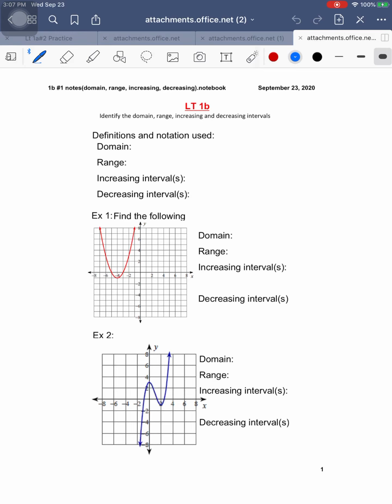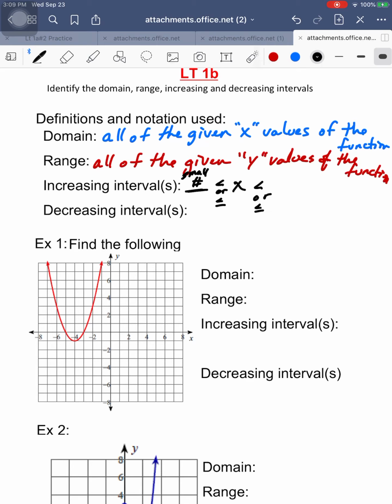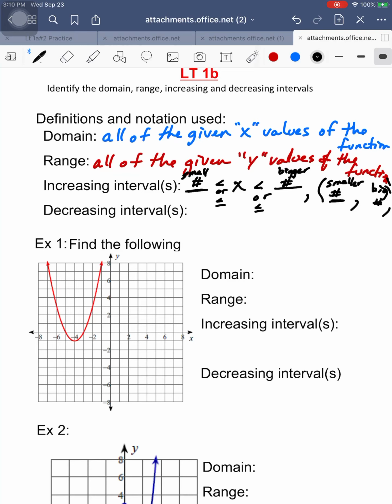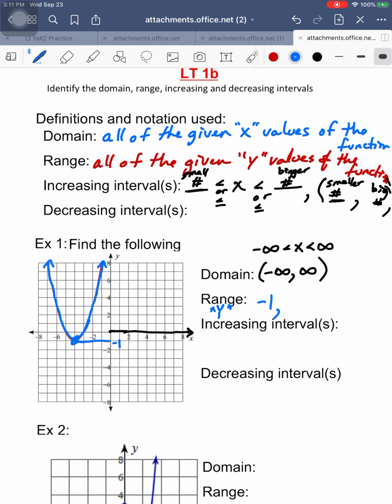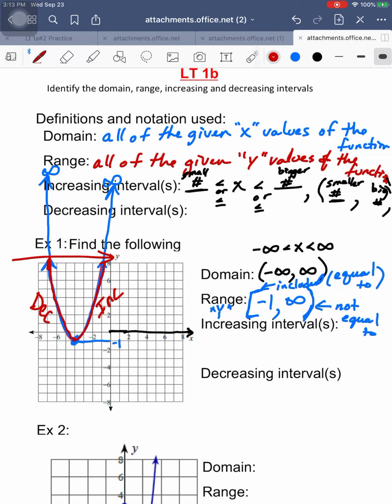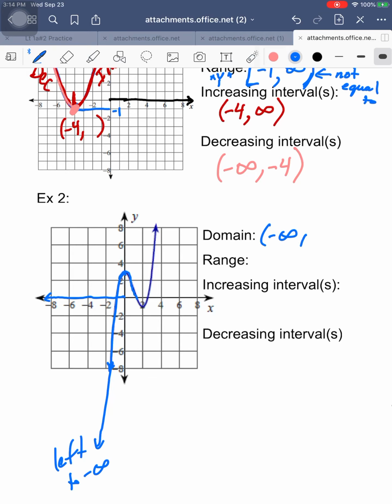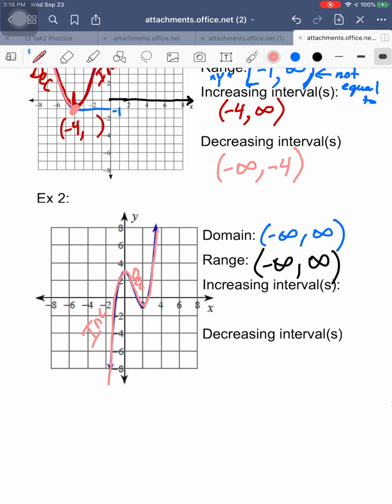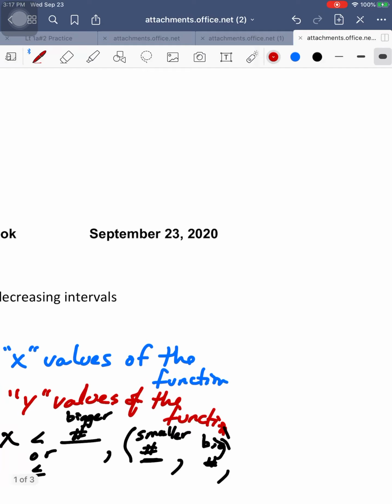LT 1b notes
Domain, Range, Increasing, Decreasing characteristics of functions.